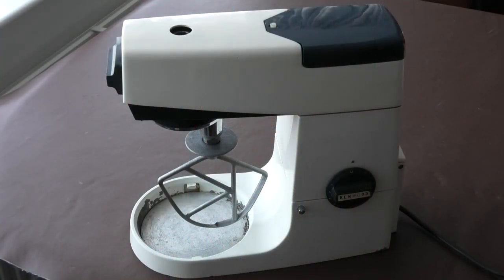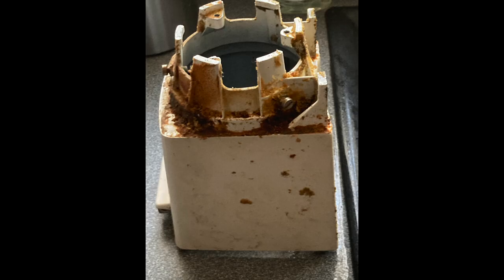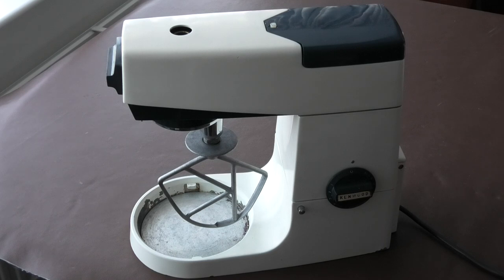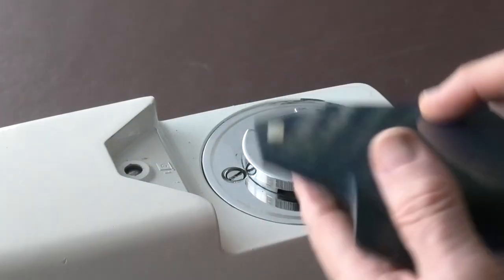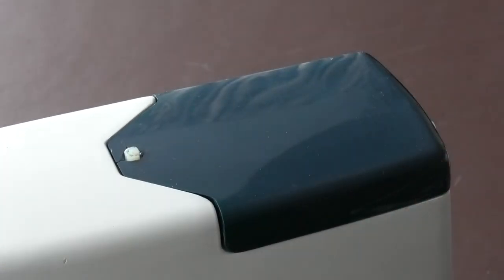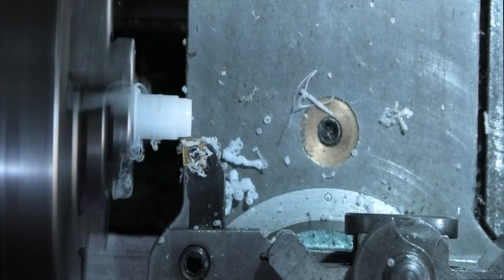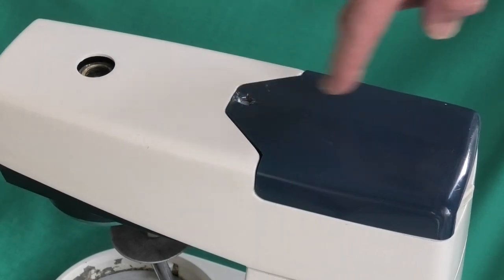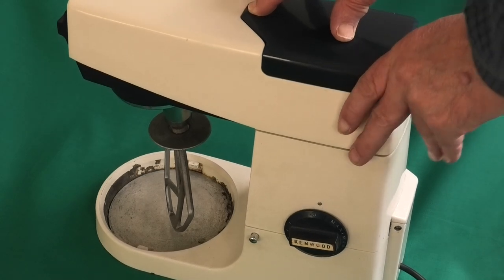Making a nylon drive peg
making a drive peg  for a Kenwood mixer